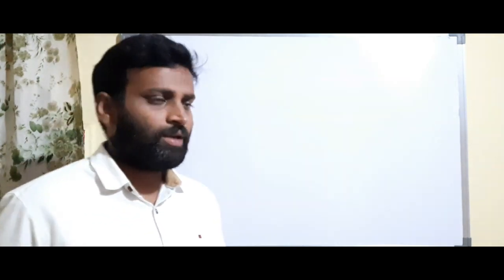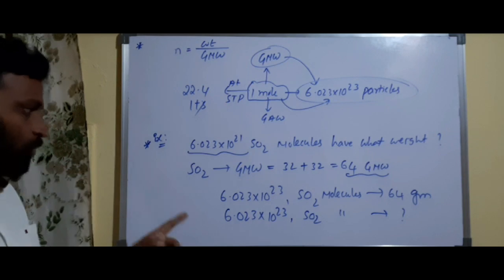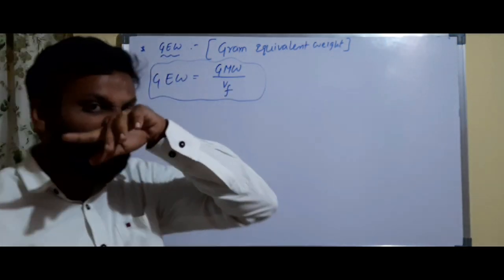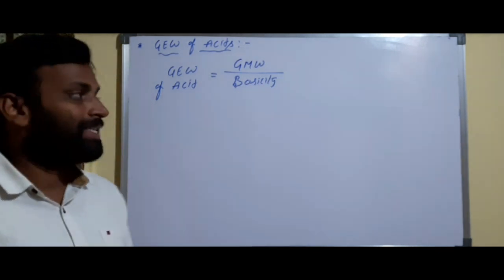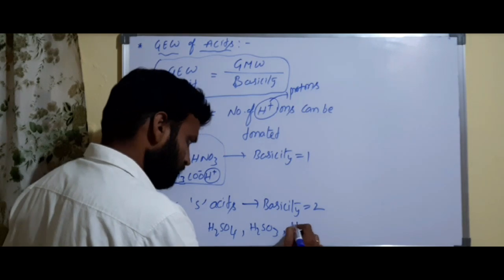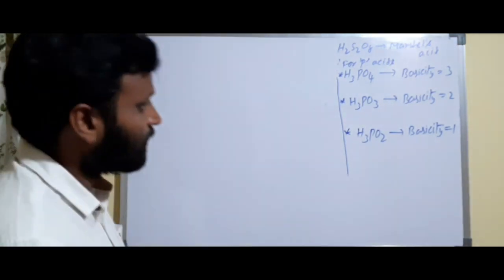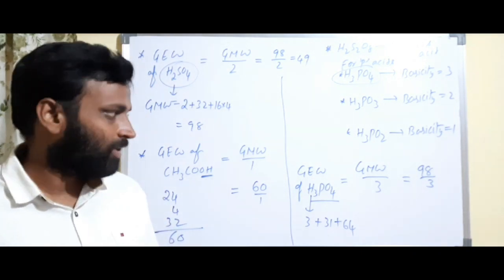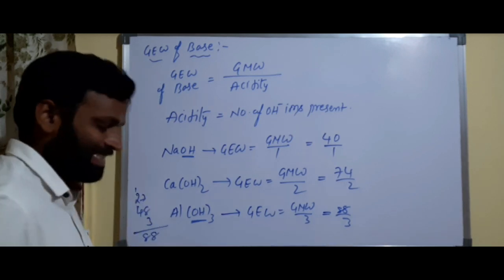Mole concept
Gram equivalent weights